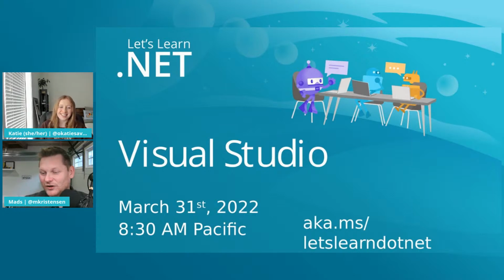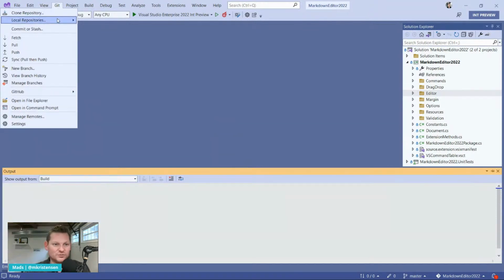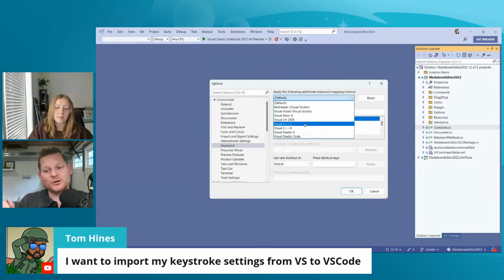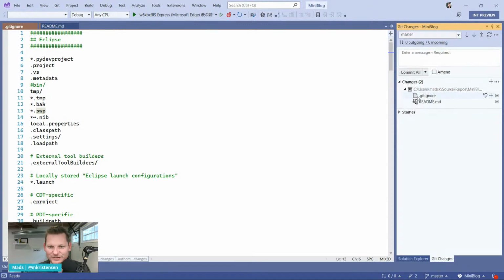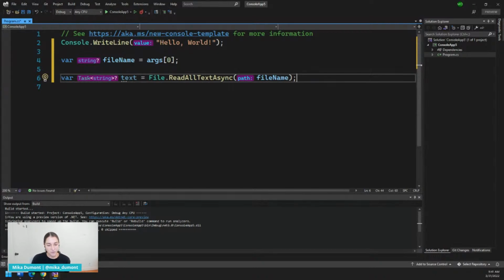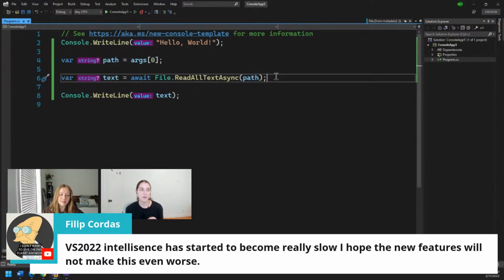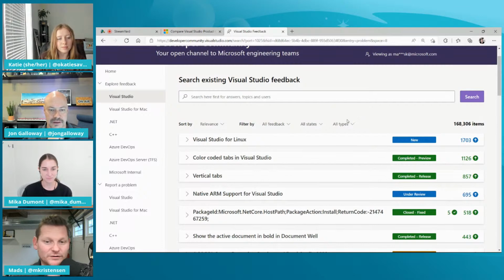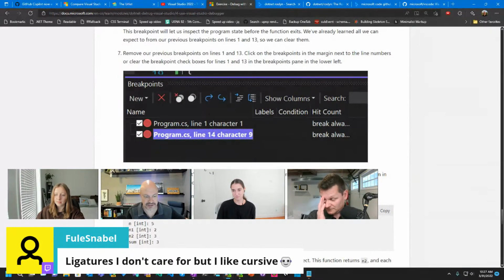Let's Learn .NET - Visual Studio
In this month’s beginner series, install and set up Visual Studio for .NET development and get the latest tips and tricks in .NET productivity! Come to learn something new and leave with something that we all built, together, live with experts.

0:00 Starting soon countdown
02:40 Introduction and Welcome
06:25 Picking the right Visual Studio version
10:00 Installing Visual Studio + Q&A
18:45 Visual Studio tour
31:25 Visual Studio extensions
43:30 Writing some code and working with Git
57:55 Refactoring and navigating code
1:09:10 Debugging code
1:22:45 Using editorconfig to… configure the editor
1:24:50 Q&A